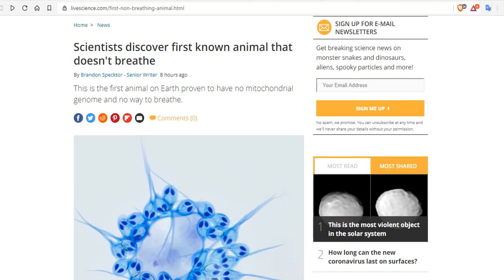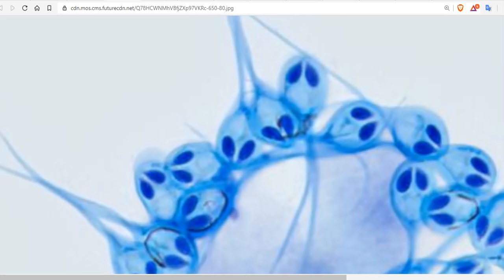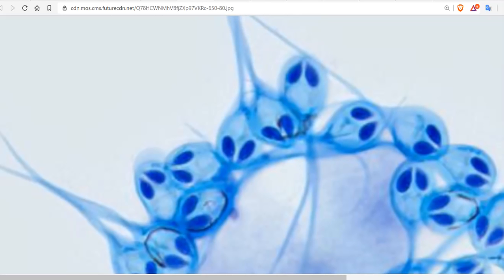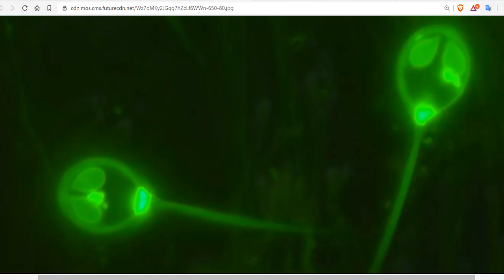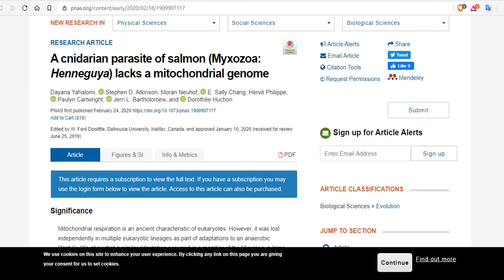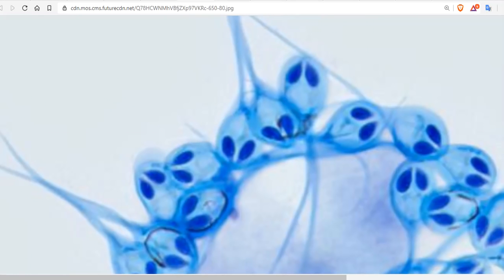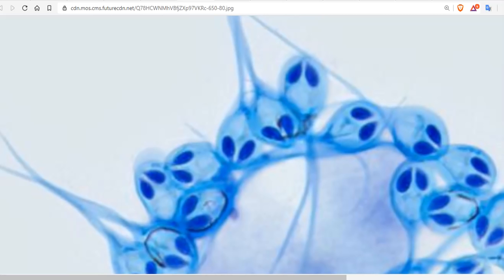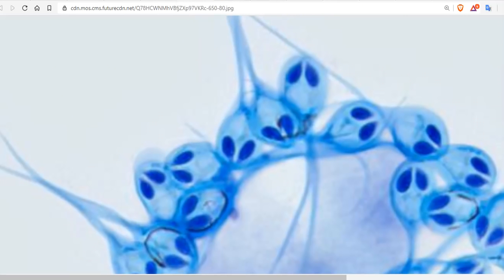Scientists Discover First Known Animal That Doesn't Breathe And Looks Like An Alien & Lives On Earth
A cnidarian parasite of salmon (Myxozoa: Henneguya) lacks a mitochondrial genome

Bitcoin: 17NV3vtcQhRnsRnjckCcYkKVEUcnirKQ62